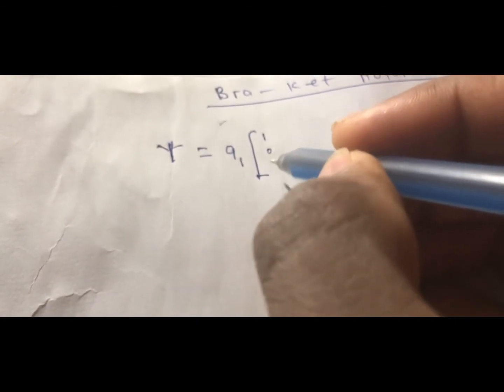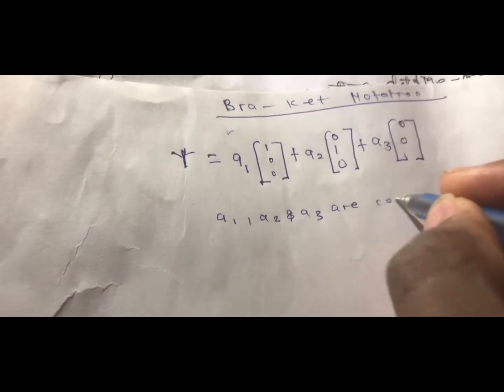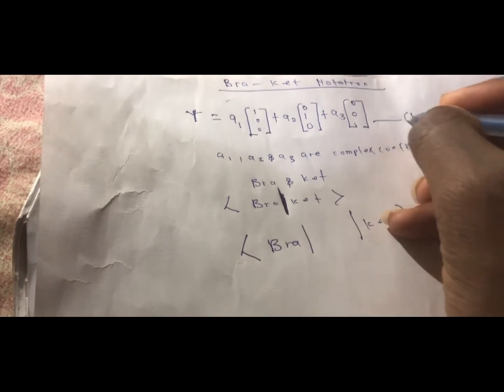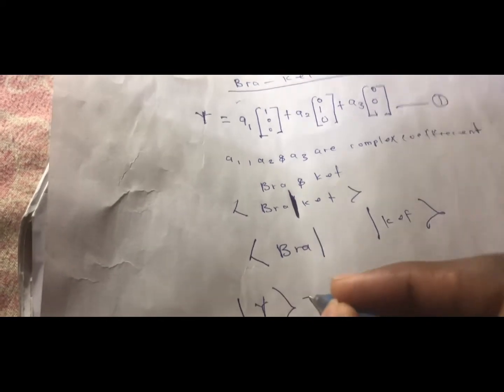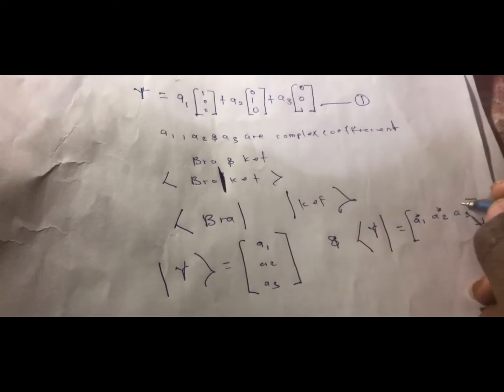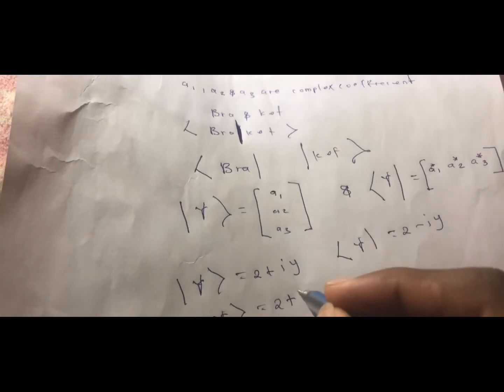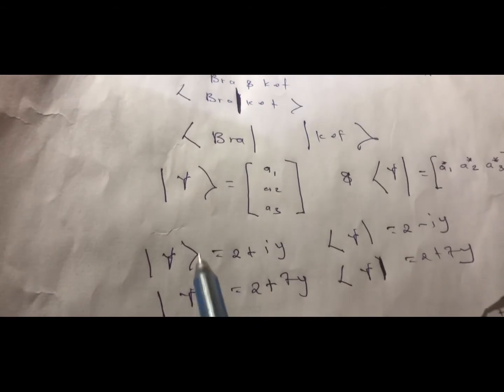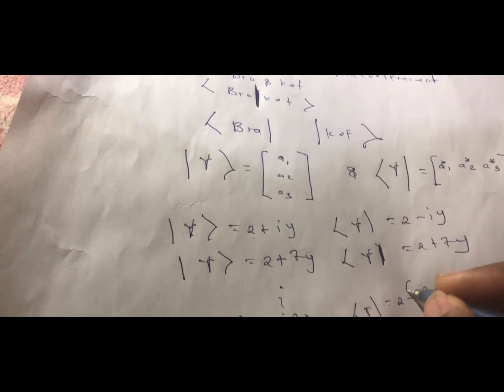Bra- ket notations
Quantum mechanics is an important tendril of our reality. Most people complained bitterly about how complex quantum mechanics is, so my aim is to teach it in in a language you can understand.

Thank you for the time!